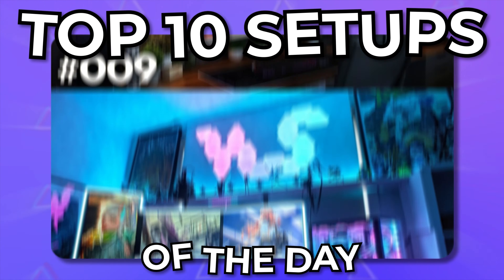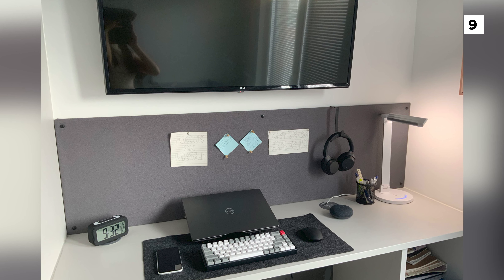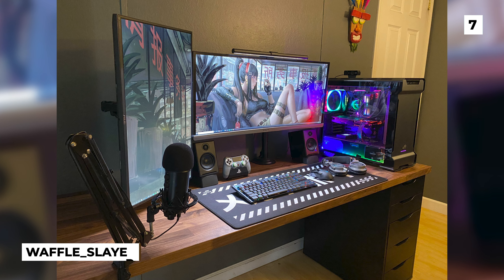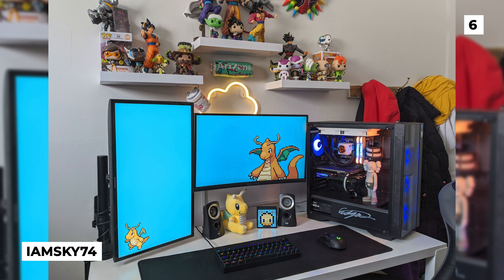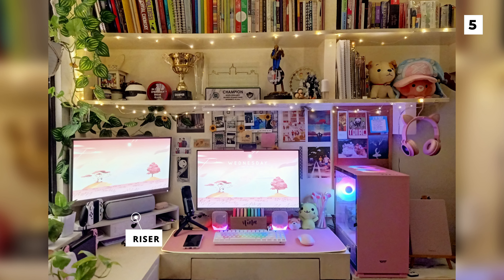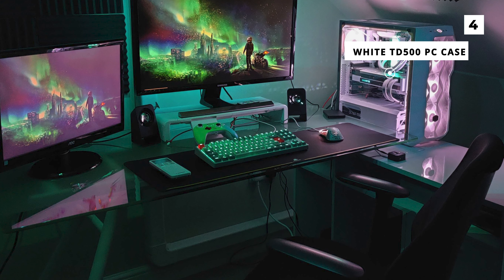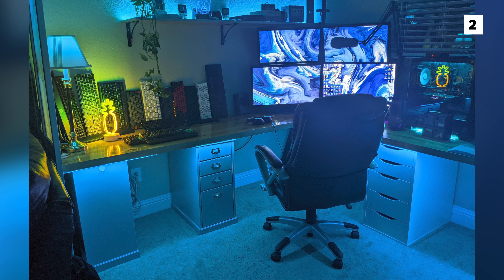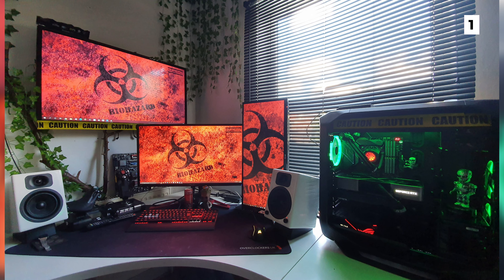AMAZING Desk and Gaming Setups Review - Episode 34